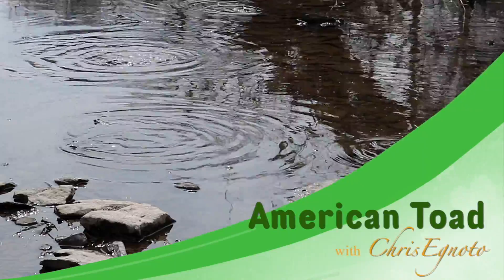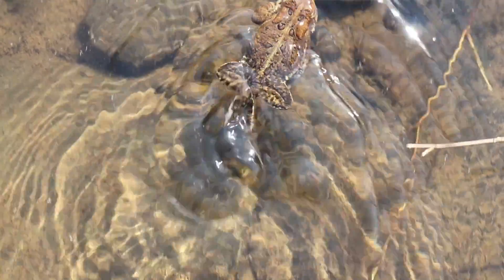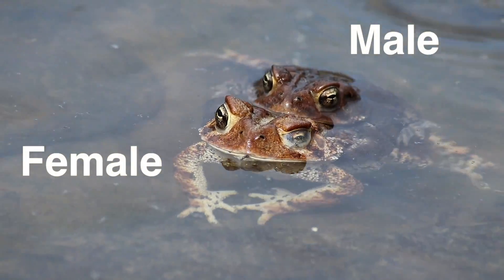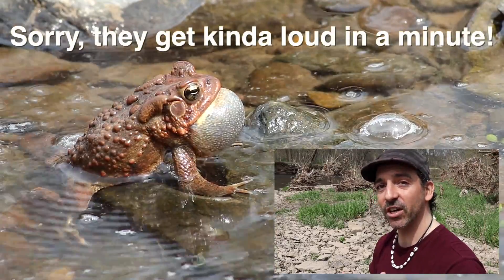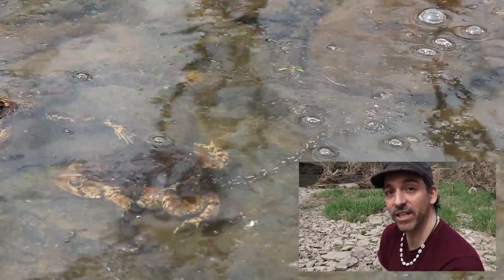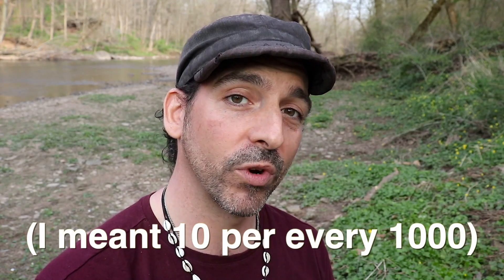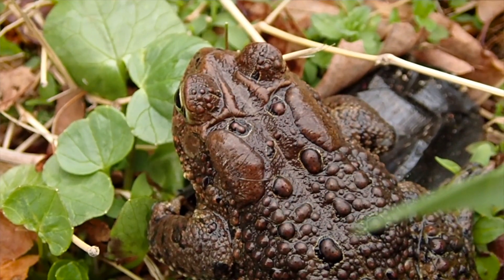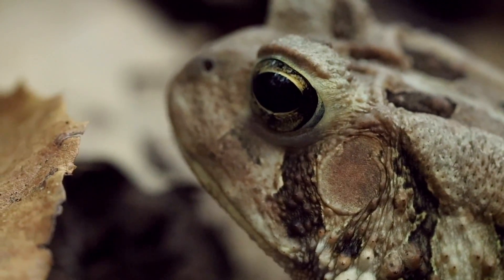American Toads Are Wild Fun!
frogs toads herping See them laying and fertilizing the eggs. The American toads (Anaxyrus americanus) are in the frog family and in full force, just in time for herping! Everything you want to see and know is in this video. Identification, singing and courtship, disputes and combat, release calls and even thei release of poison from their paratoid glands. You will see amplexus and fertilizing of the eggs, too. They are so loud and can be easily distinguished from Fowlers toads. The vernal pools and creeks are filled with them now. They used to be taxomed as Bufo americanus but it has been recently changed to Anaxyrus americanus.